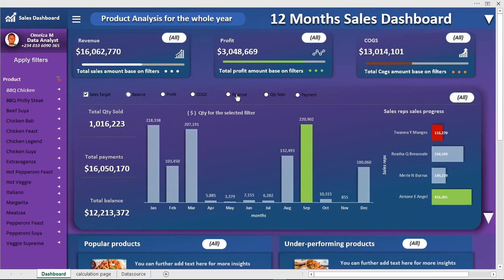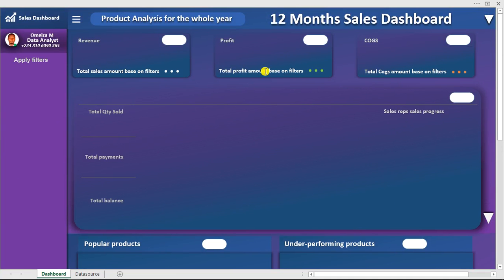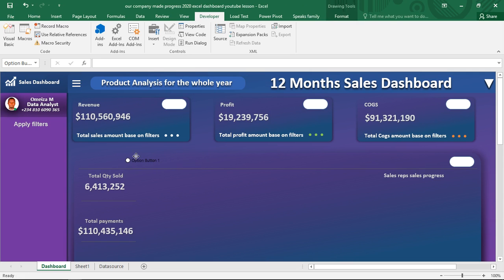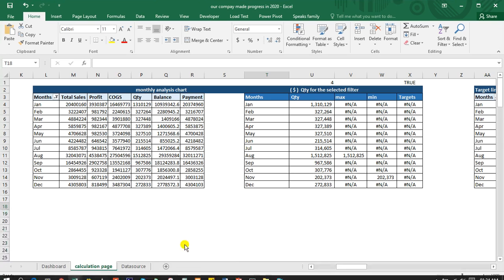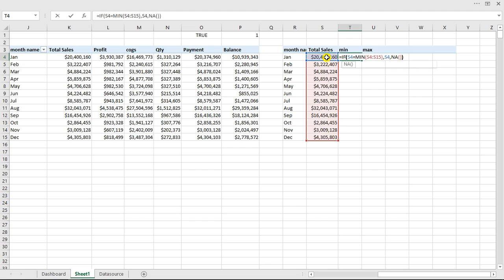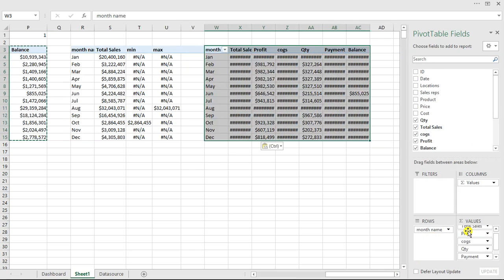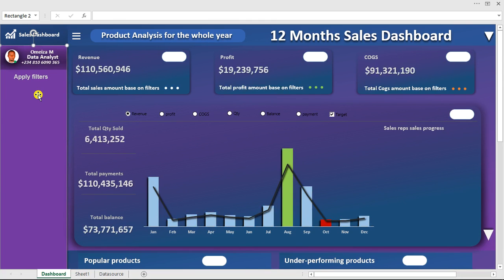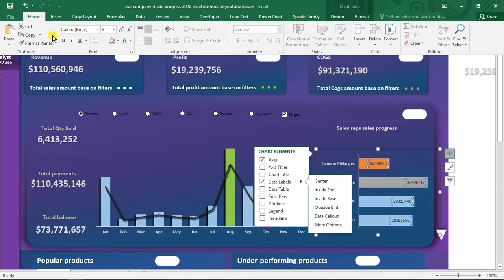HOW TO CREATE DASHBOARD USING EXCEL FROM THE SCRATCH (Modern Excel Dashboard part-1)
Download the full dashboard to follow along. Are you ready to start creating this dashboard? let's create a modern dashboard using excel. you must have been searching for how to create a dashboard using excel from the scratch.

we will learn how to create a very colorful dashboard that will be appealing to you and your boss or clients.

not only colorful but as well dynamic and interactive. To create a dynamic and interactive excel dashboard there are two ways to it.

it is either you use an excel pivot table and add some custom excel function to make it highly dynamic or you can create the whole excel dashboard from the scratch using just a couple of formulas.

on this channel, you will learn both tricks; using a pivot table and function plus function base analysis and dashboard creation.

you can ask questions if you have any doubts about any of our steps.

to start learning how to create a dashboard using excel from the scratch and my other excel dashboard go to my channel

there you will see some good starting points to get your excel and dashboard skills upfront.